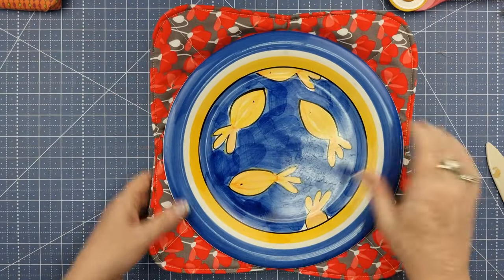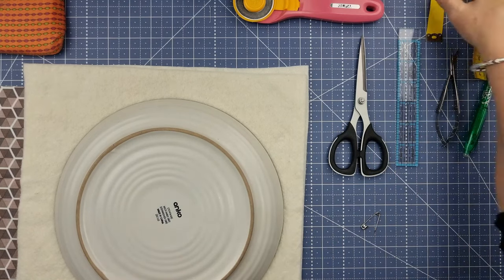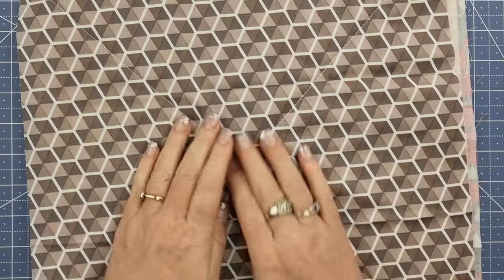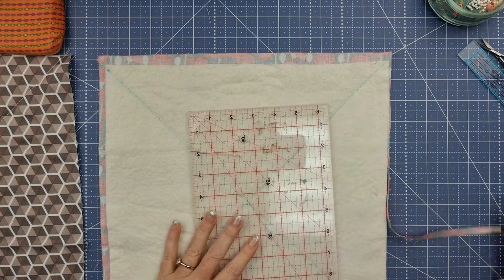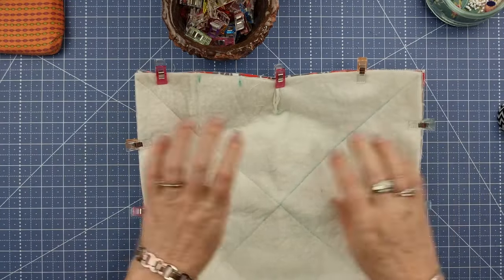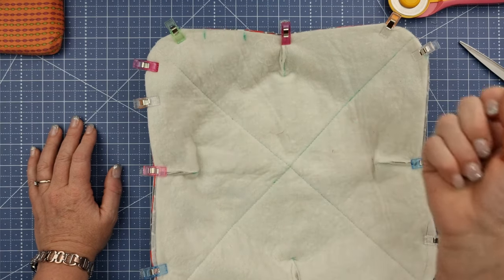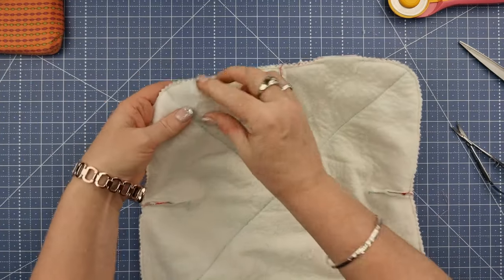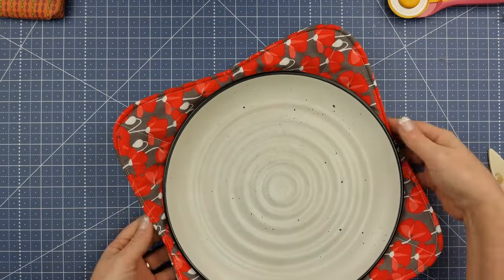Darvanalee Designs | How to Make a Quick and Easy Plate Cozy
▶ For extra content, such as bag making, block of the month, SALs & QALs, then join our Patreon ▶ For extra content, such as bag making, block of the month, SALs & QALs, then join our Patreon Darvanalee Designs | How to Make a Quick and Easy Plate Cozy

Hi, and Welcome back to Darvanalee Designs Studio...My name is Nicole Reed. In today's video, I will show you have to make a quick and easy Plate  cozy style #1...So let's get started.

Check out this video to learn how to make a bowl cozy for any size bowl.

6-inch ruler
100% Cotton Thread
100% Cotton Wrap and Zap Batting

Thank you for joining me today. If you like this video, give us a Thumbs.

Here at DDs, we love and see what you make from the channel. You can share your creations with a creative and supportive community on our Facebook group you can join here.